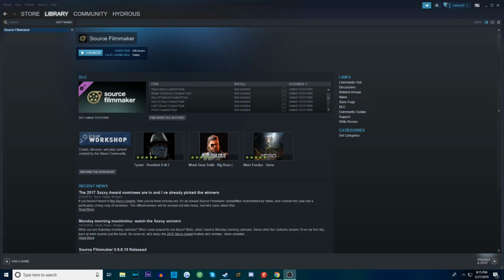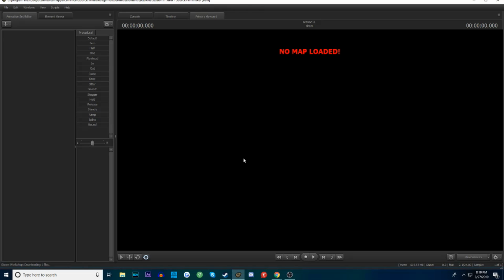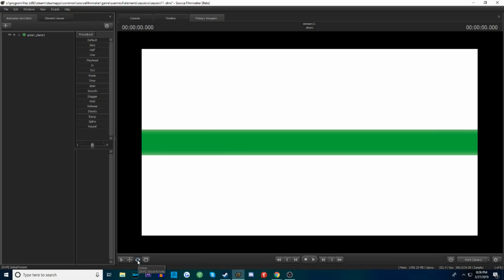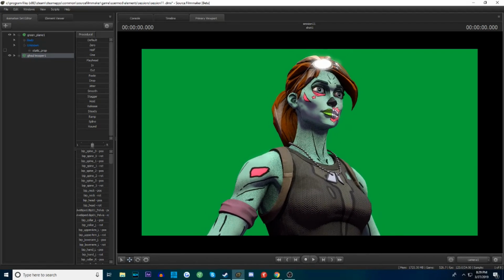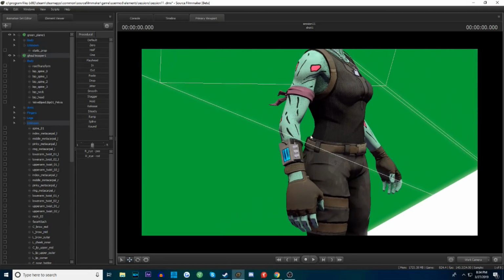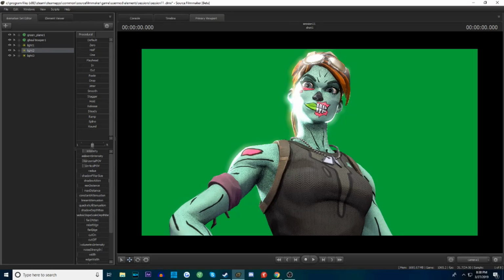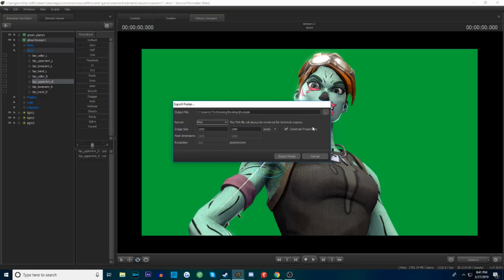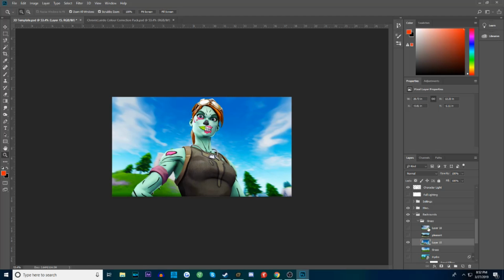How To Make 3D Fortnite Thumbnails! (SFM Full Tutorial)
Support A Creator Code - Hvdrooo